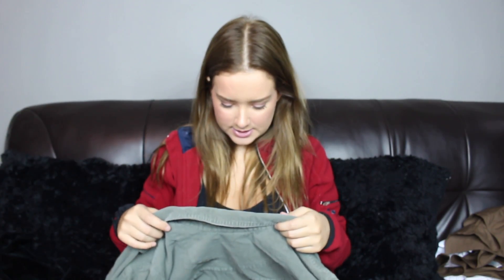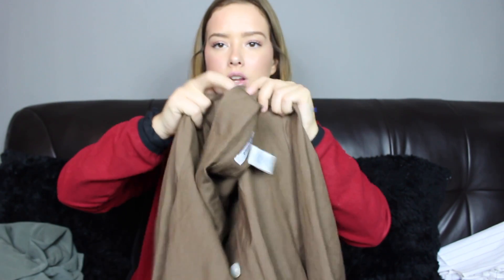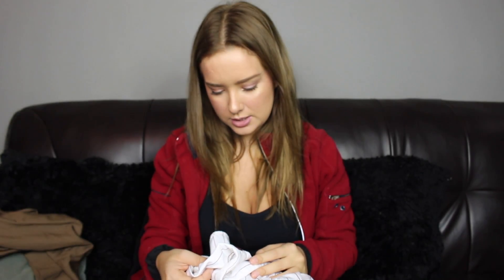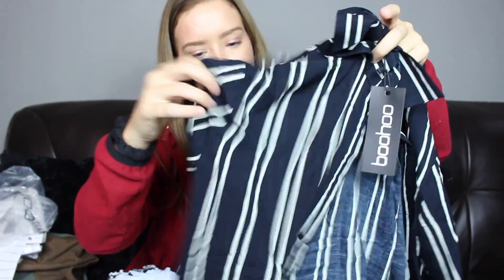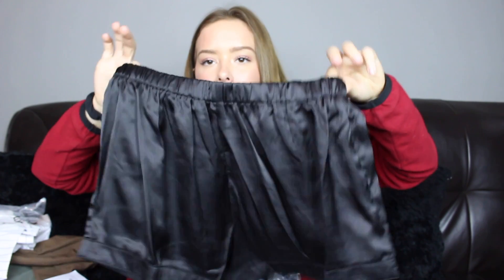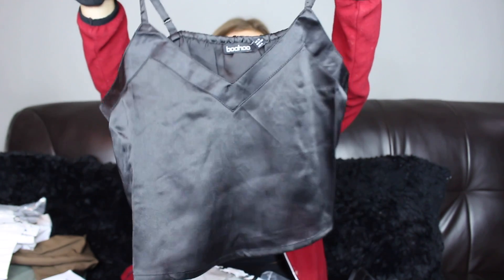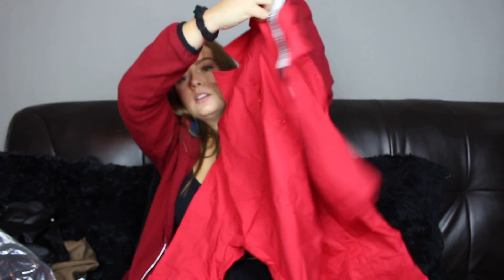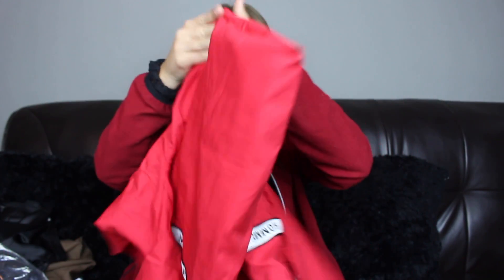FALL CLOTHING HAUL 2017 BOOHOO & MORE!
These are some of the things I purchased for fall, and I hope you enjoyed.